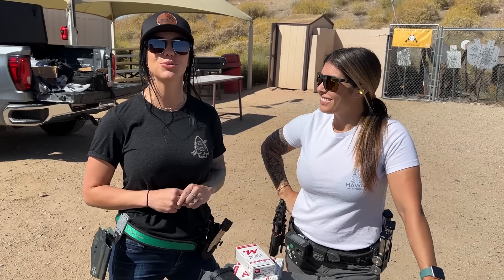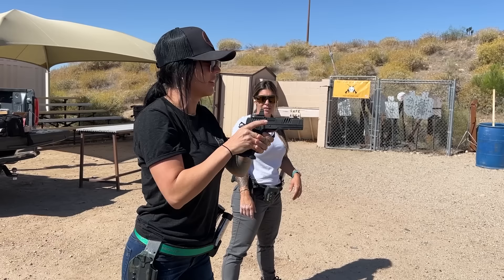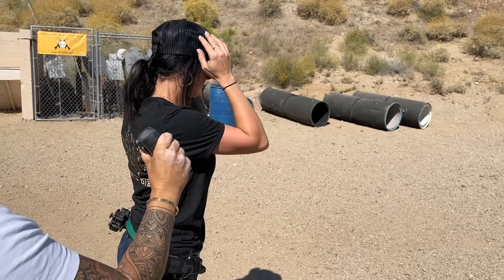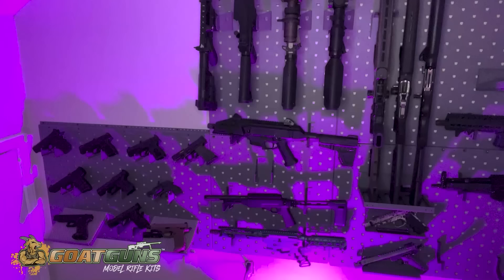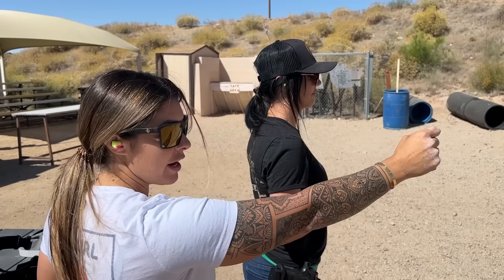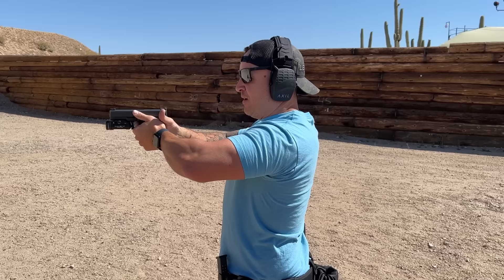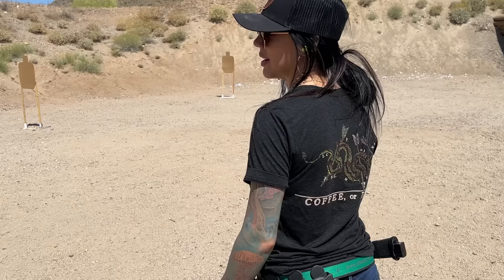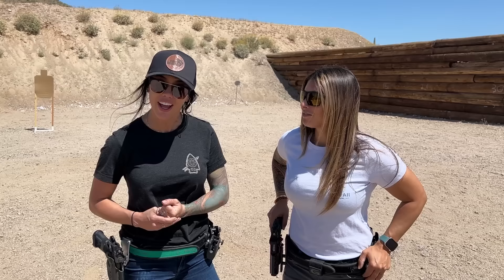Learning To Shoot With A Red Dot | Ft. Michelle Viscusi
I learn to shoot Michelle's Staccato XC with a red dot! Definitely need some practice, but I start to show some progress throughout the day.